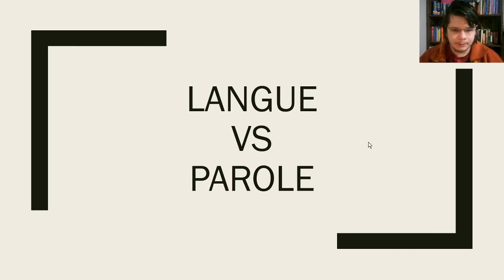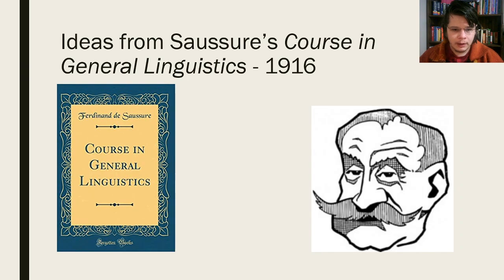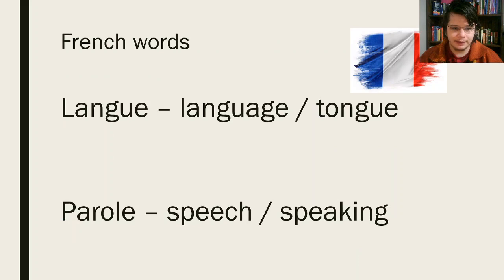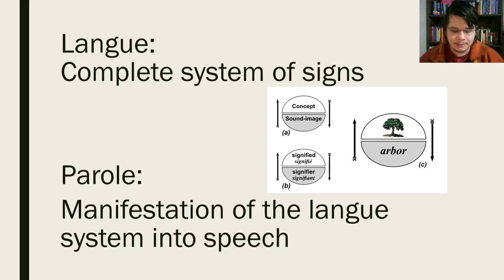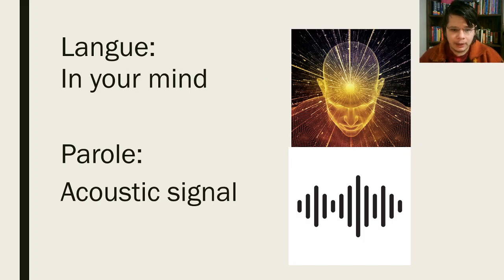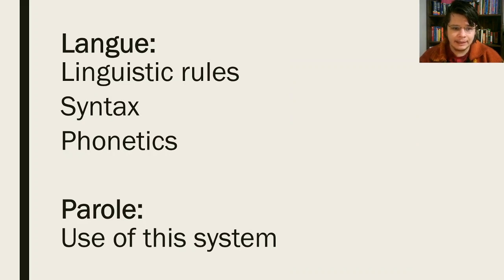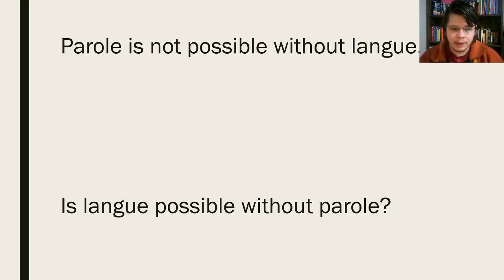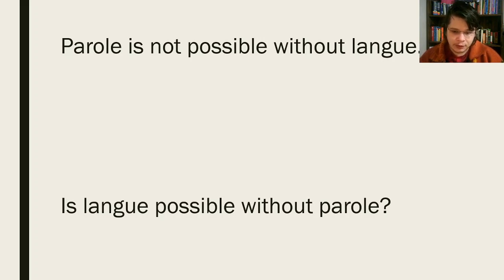Langue vs Parole in 2.5 minutes